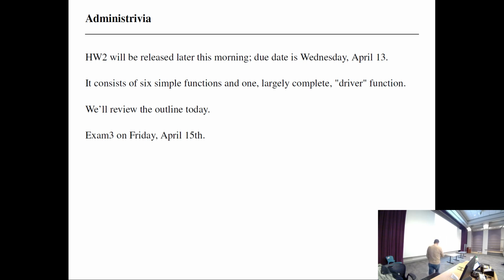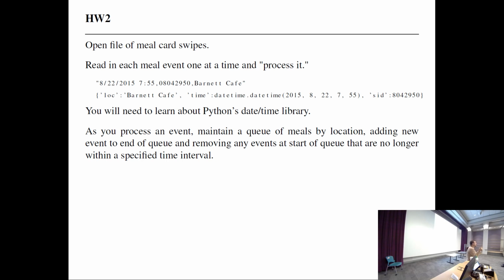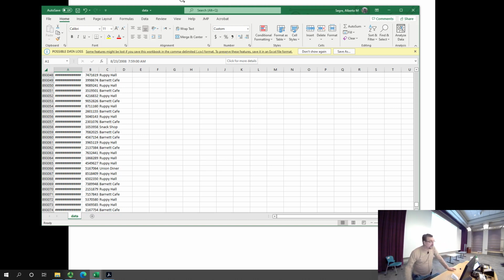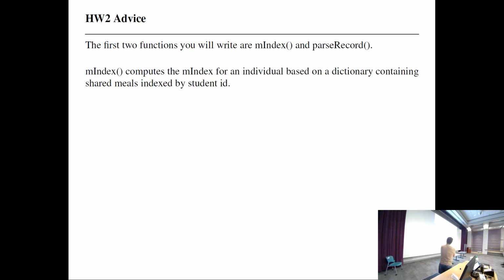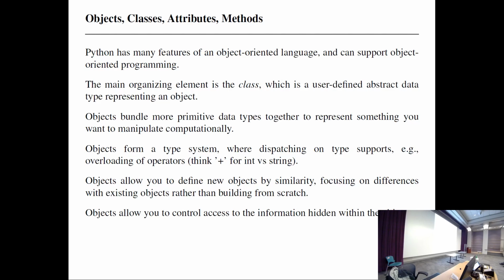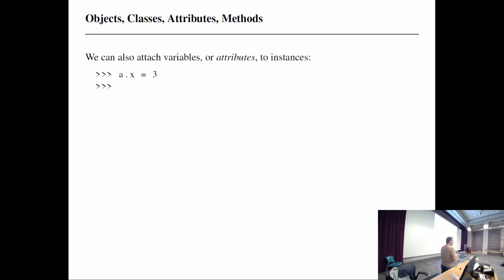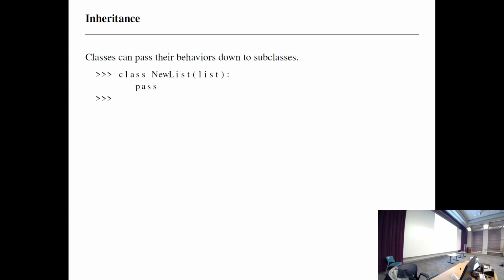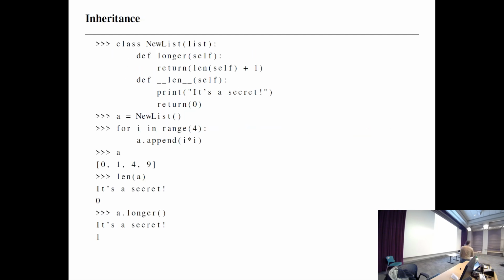2022 04 04 default